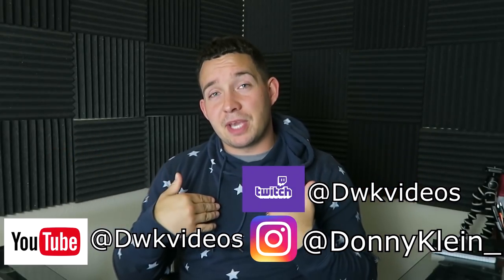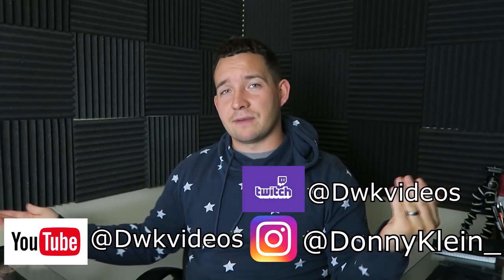Navy Jobs - IT Information Systems Technician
My Soap Company!

Investment sites I use to make money in the military:
► ROBINHOOD Invite Code (use my code we both get a free stock)